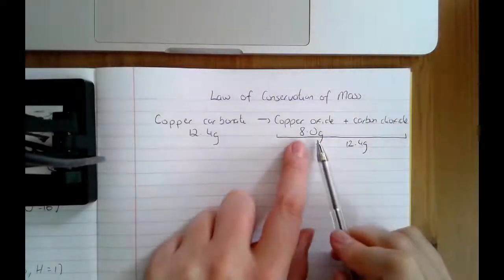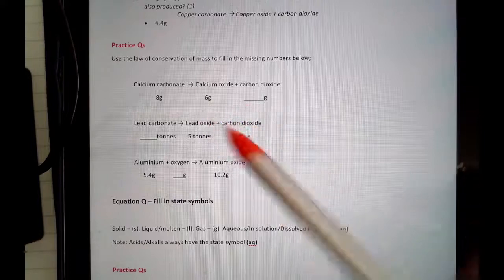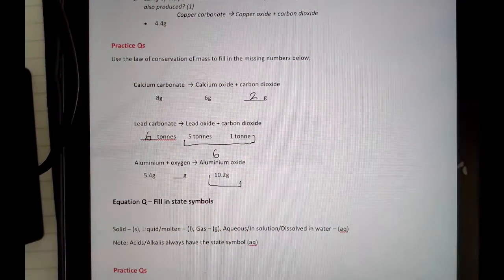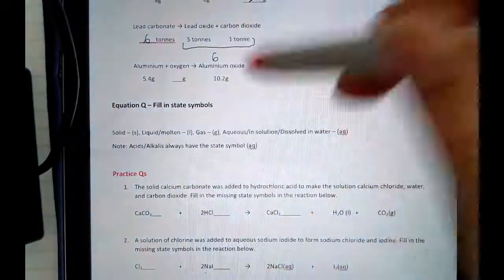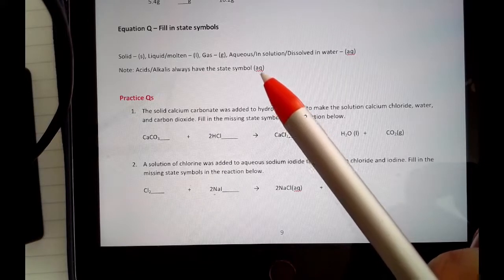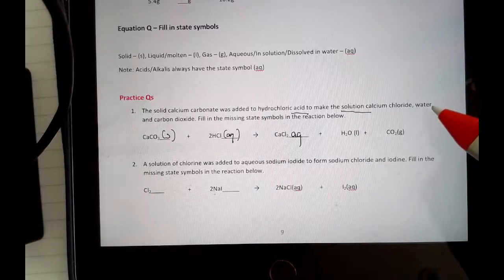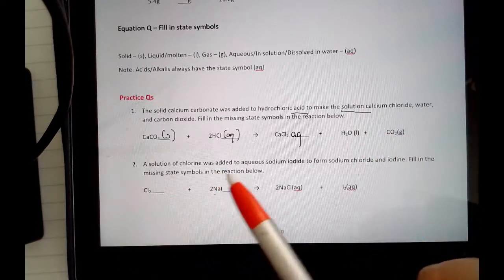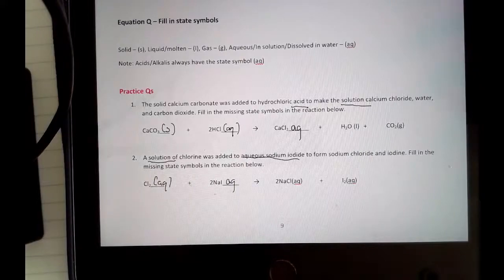Quiz 2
Mr, law of conservation of mass, state symbols